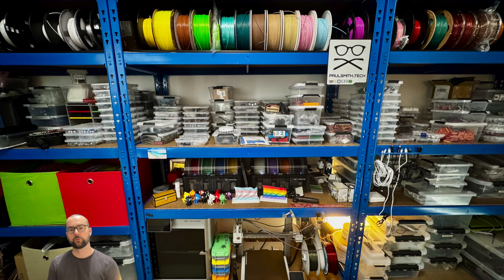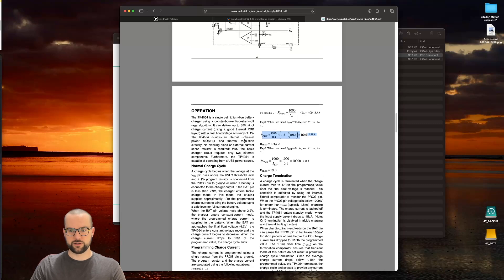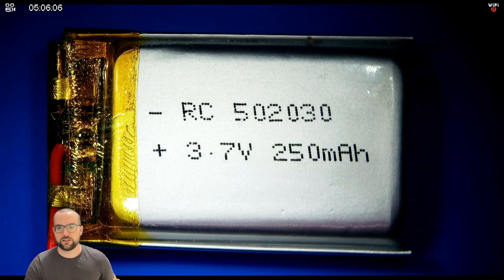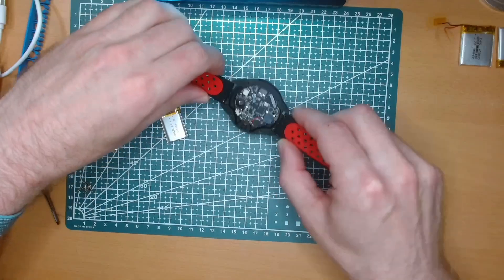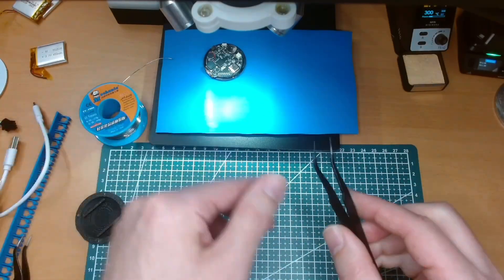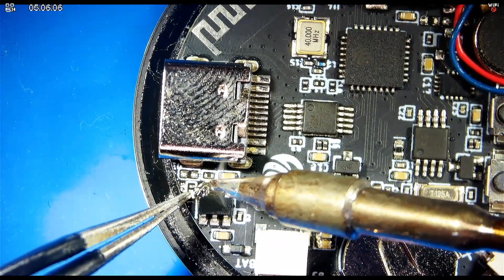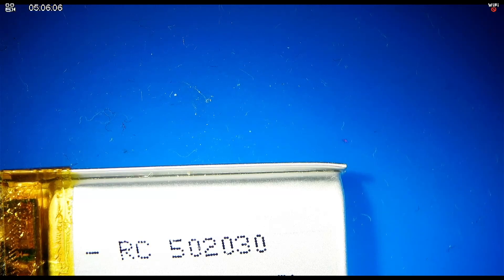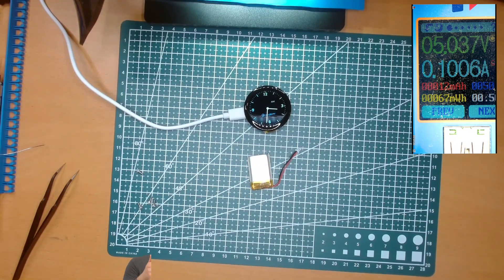EP27 [W&L] Elecrow-Watch Build: What Lipo to use?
Hi everyone! This video is a little bit improvised, but it's a good practice to get back into recording content for youtube again :). I do say "charging speed" instead of "current" a couple of times, but don't hesitate to point that out in the comments again to help me get more views ;)